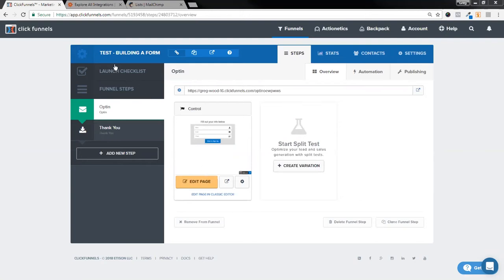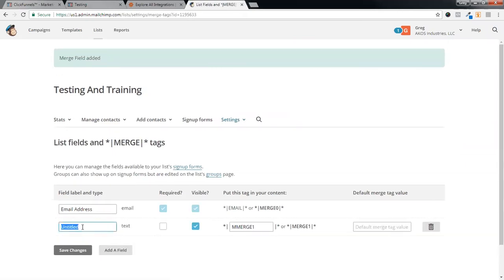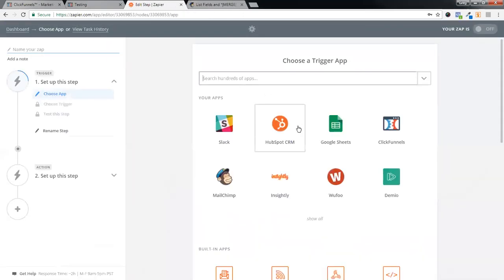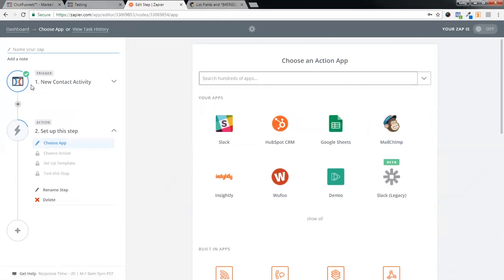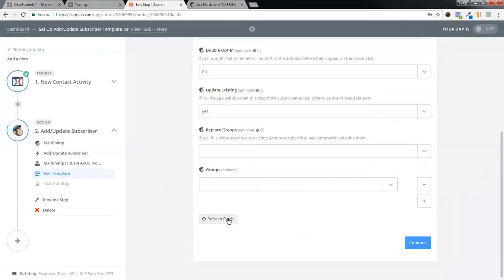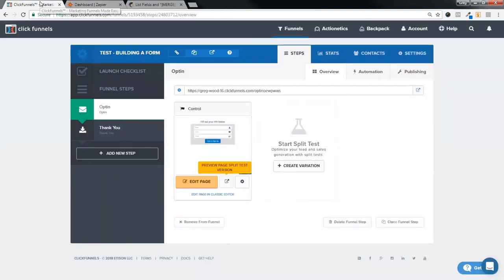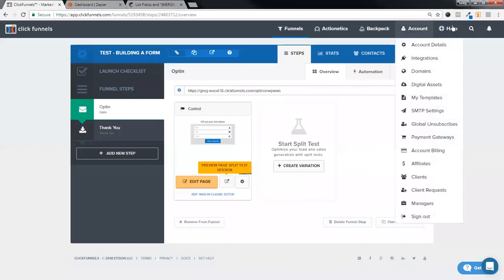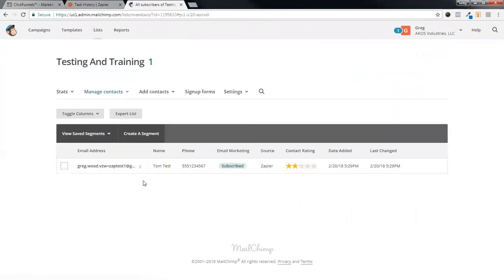Setting Up a ClickFunnels to MailChimp Zap